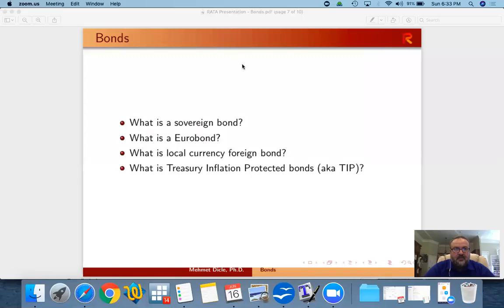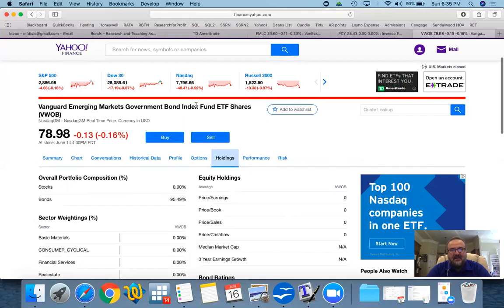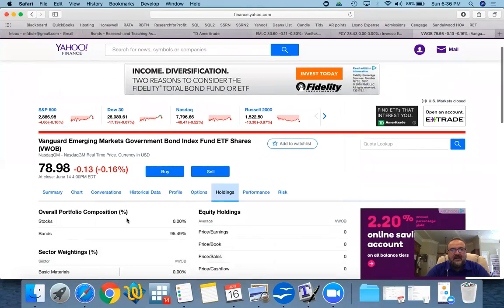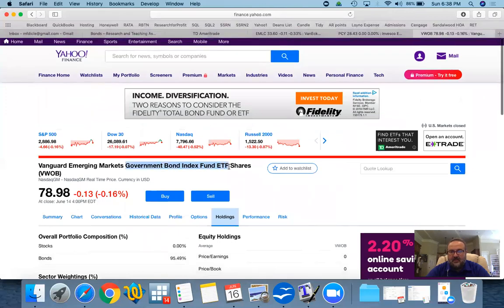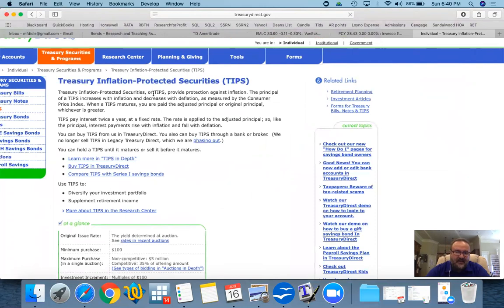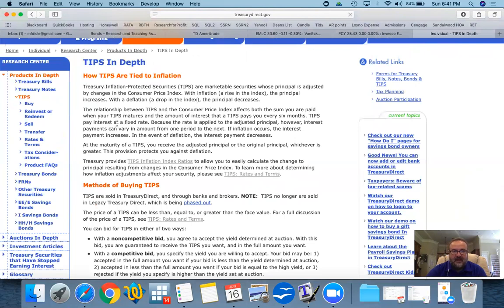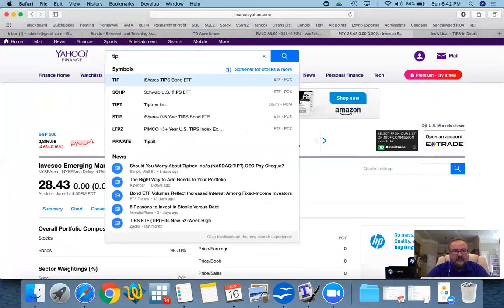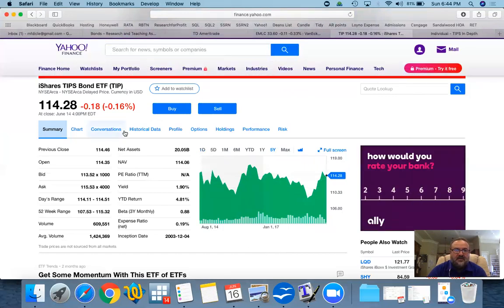Explaining bonds: Part #5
Investment literacy series. Simply explaining the concept of fixed income securities and bonds in specific.